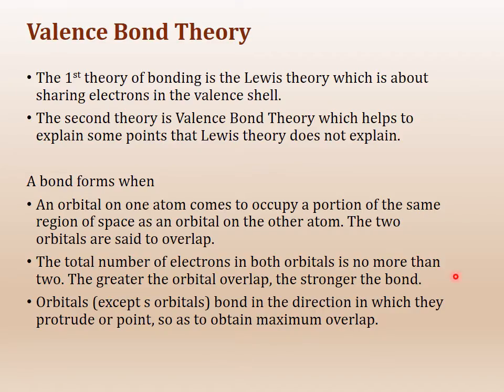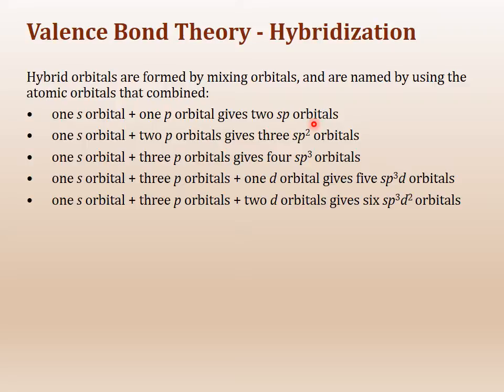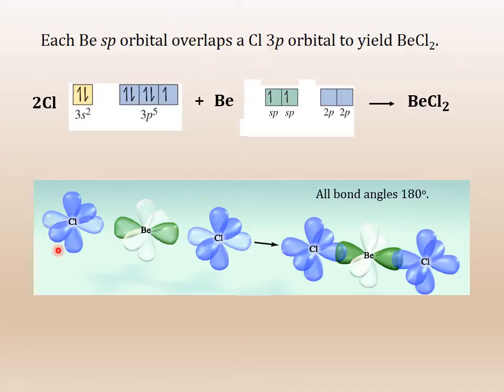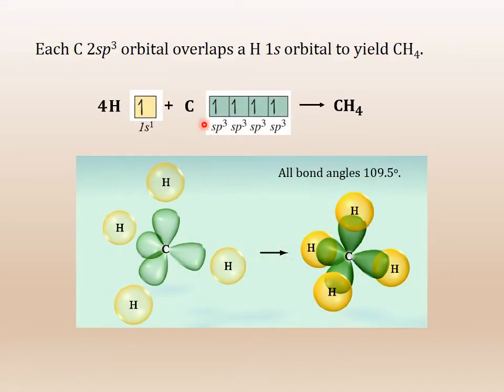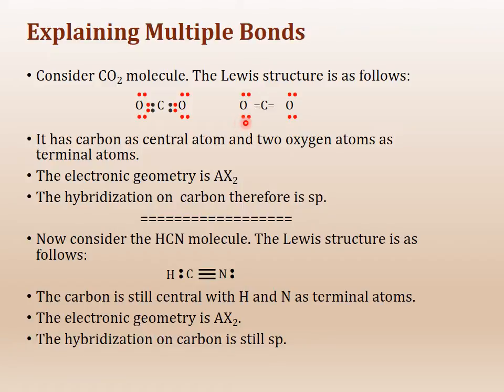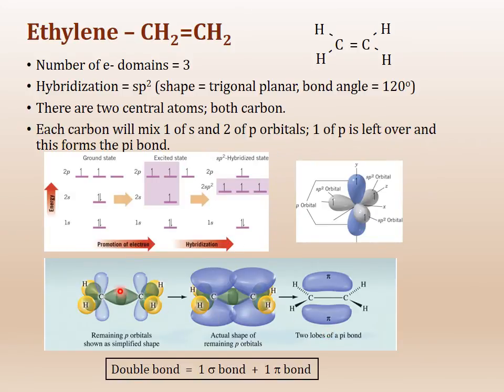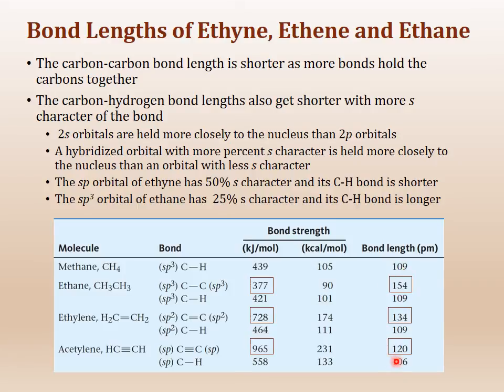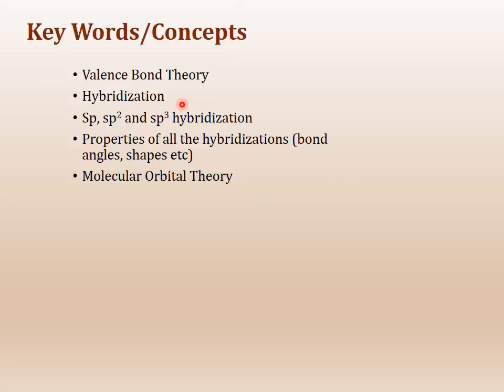Organic1PP01-3HybridizationA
Hybridization; sp3, sp2, sp